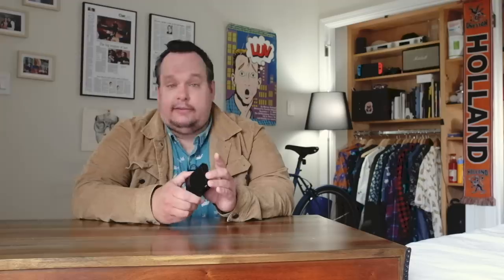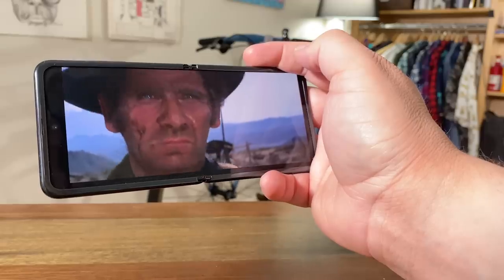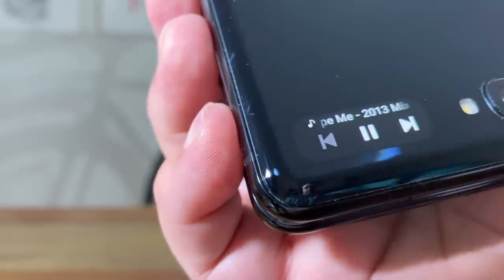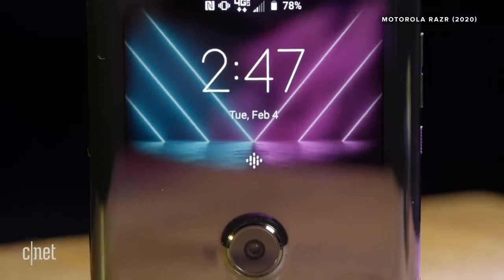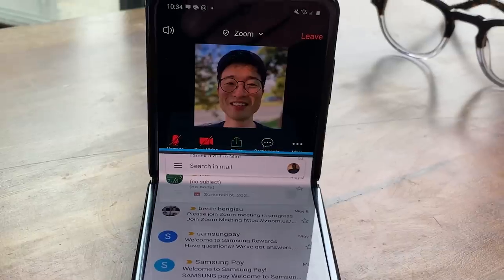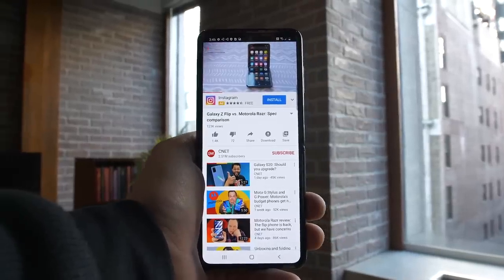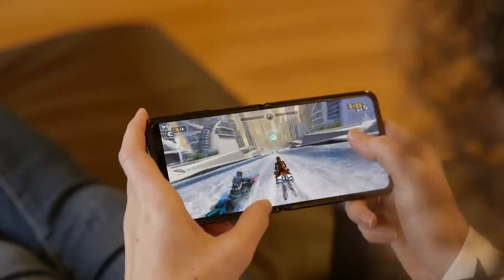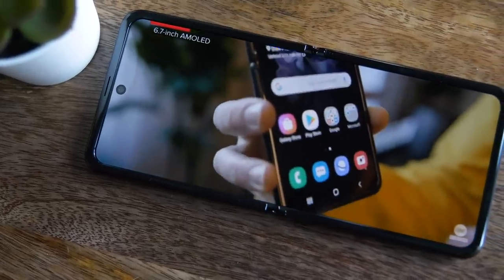Samsung Galaxy Z Flip: 3 months later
The Samsung Galaxy Z Flip isn't the perfect phone or the most powerful phone. It doesn't have the best cameras or battery life. It costs $1,380. And yet its foldable fun has won me over. I've been using it for three months and here's everything you need to know, from durability and the crease to performance and the cameras.